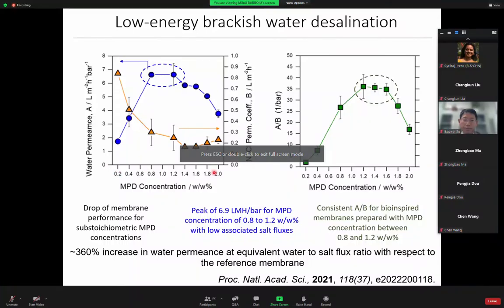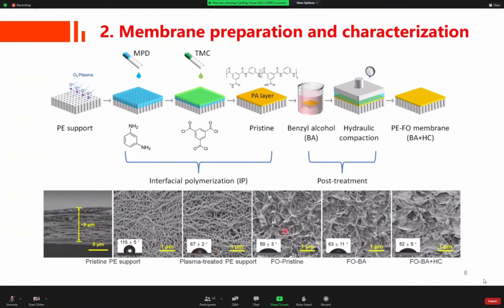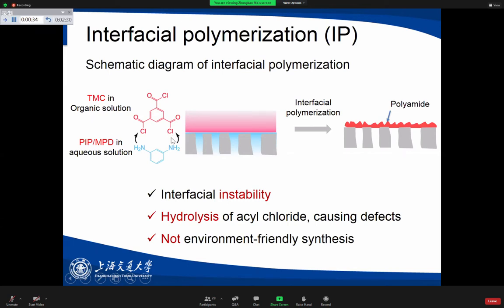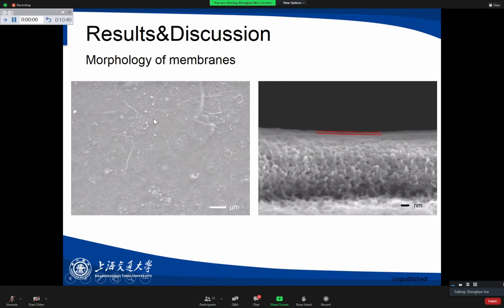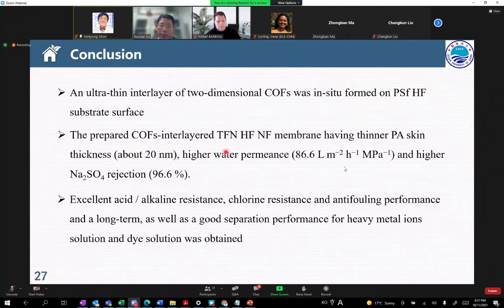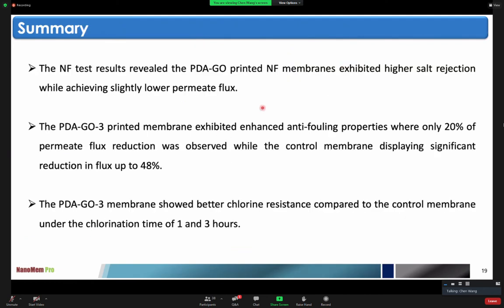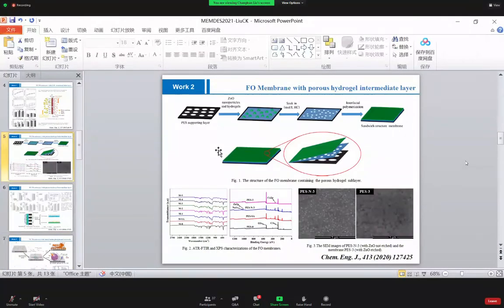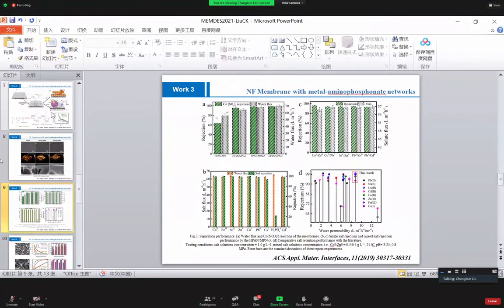Desalination membrane preparation and characteristics